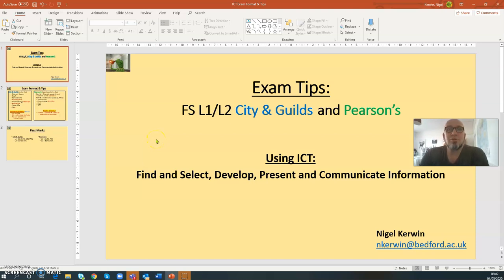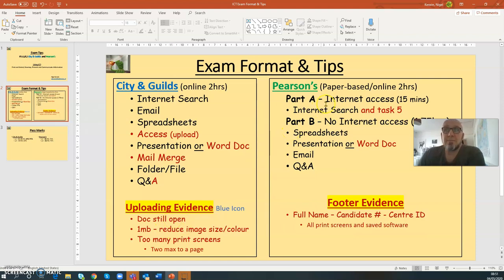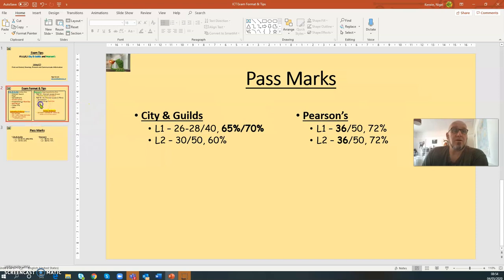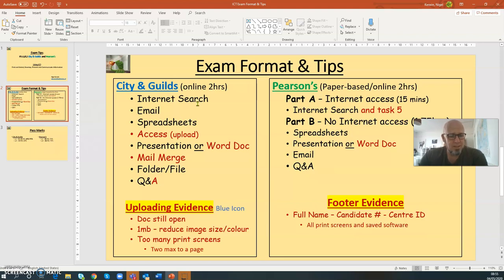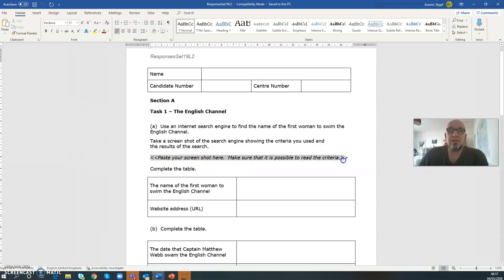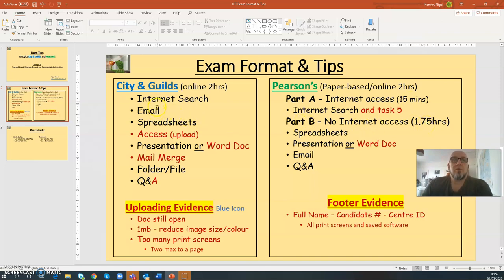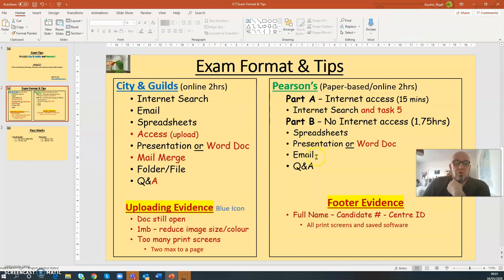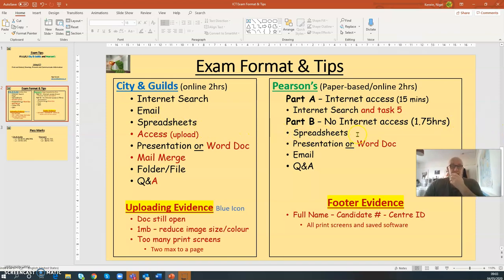Exam Format & Tips Part1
Highlight exam format for both exam centres
Tips and important reminders